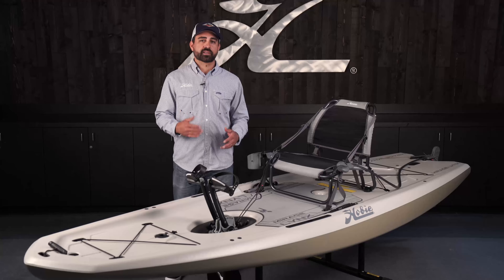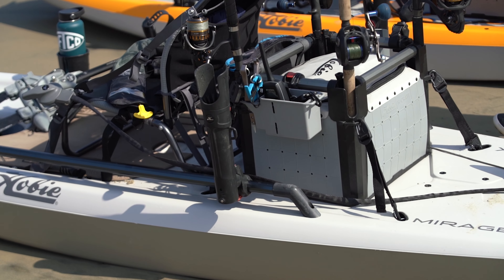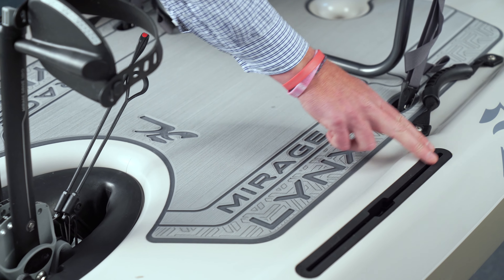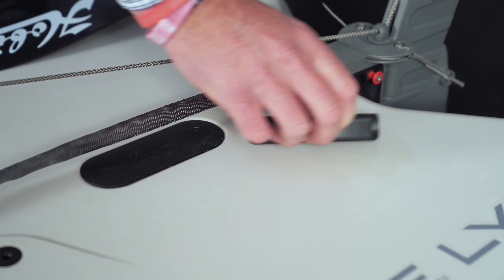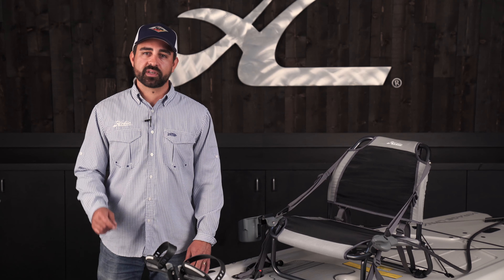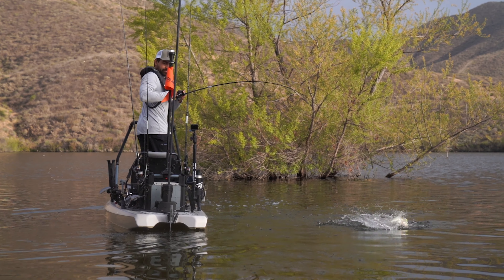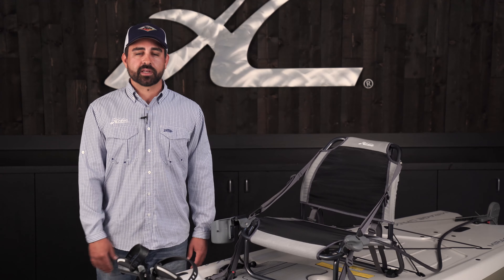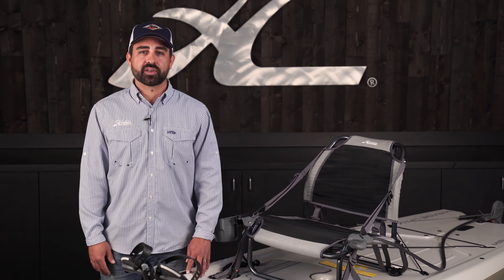Hobie Mirage LYNX | RIGGING SERIES | Clean Slate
Dream rigging series on the new Hobie Mirage LYNX! Follow along as we showcase our favorite accessories along with installation tips. This is the first video in the series and we will be adding a new video every few days. Check back to see what is added and let us know what other videos you'd like to see.